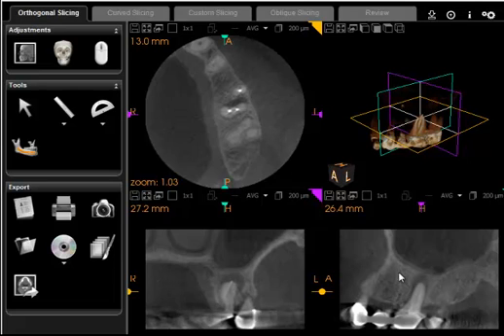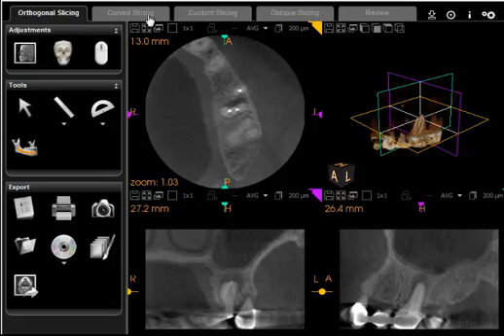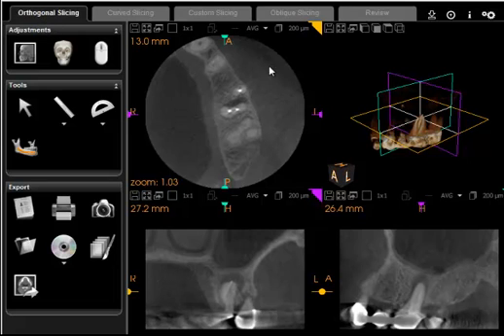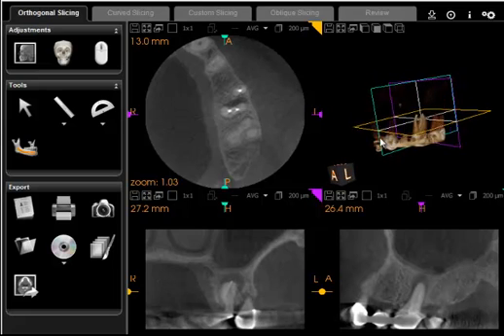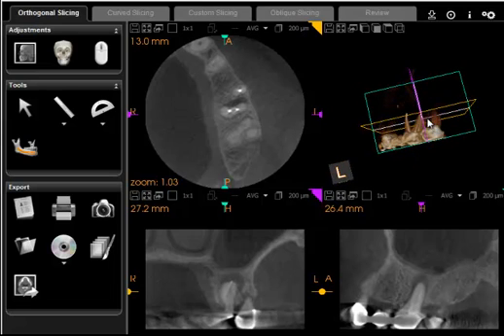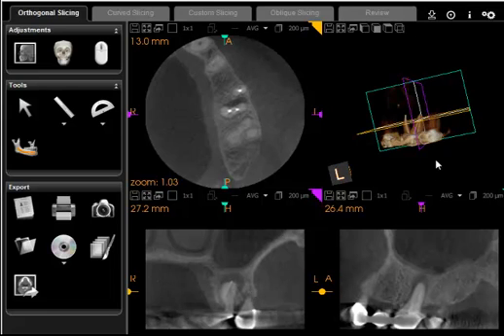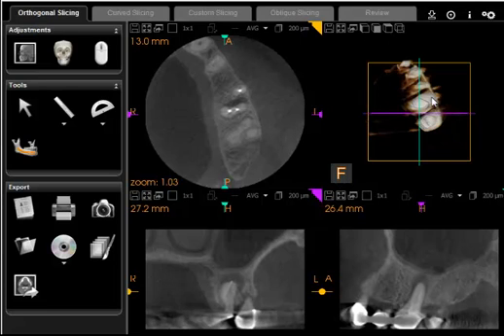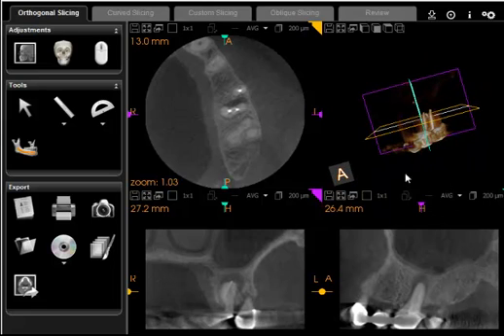Kodak Carestream CBCT viewing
Shows how to use the software provided to manipulate the slices to vew anatamony and pathology